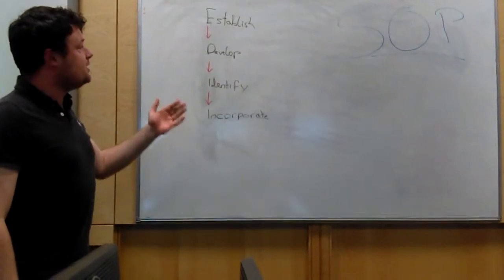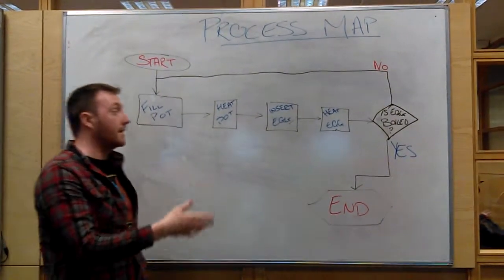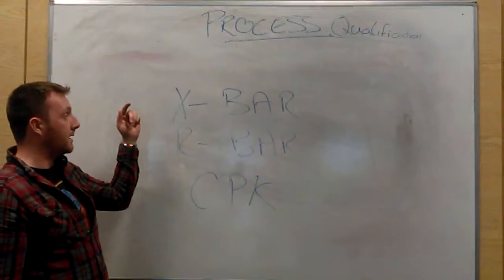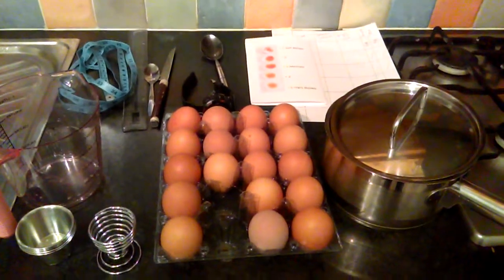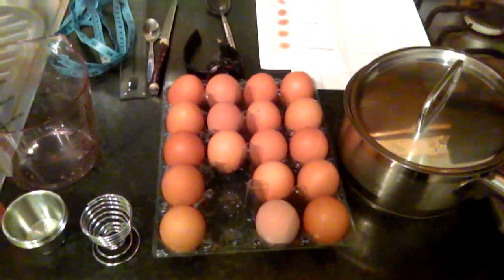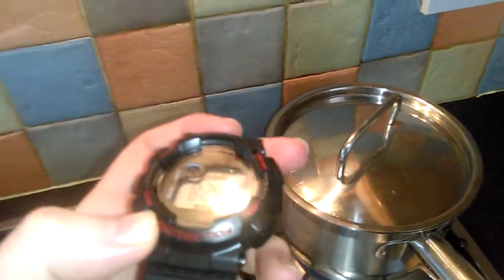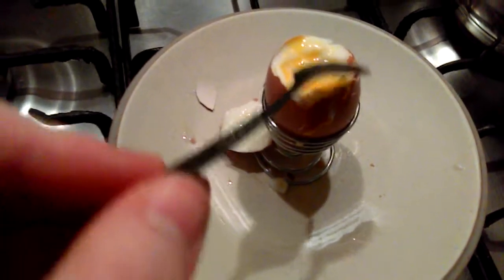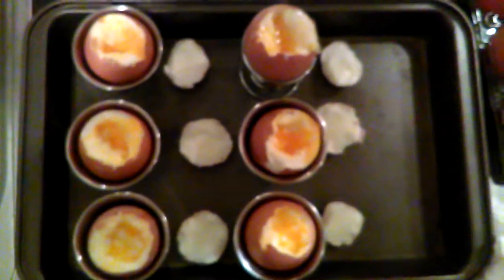Process Validation - Poraig Dillon, Gerard Foley, Ryan O'Reilly